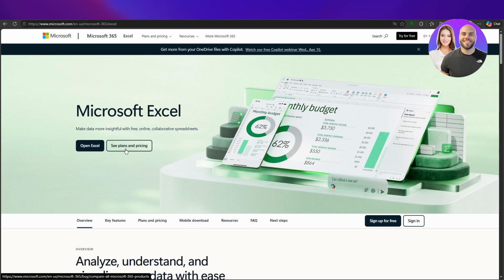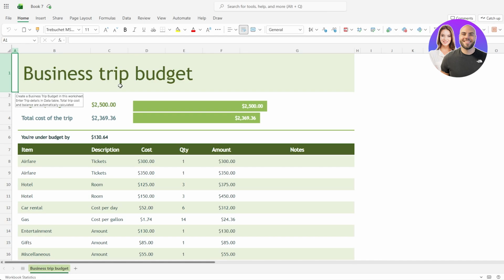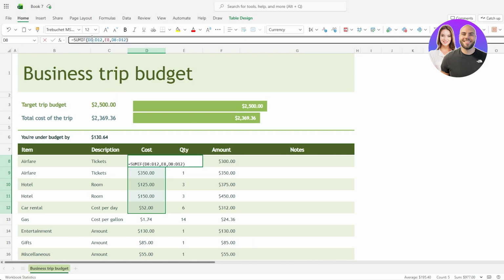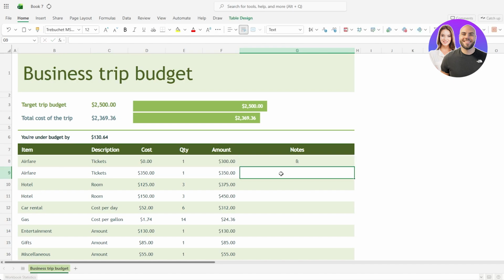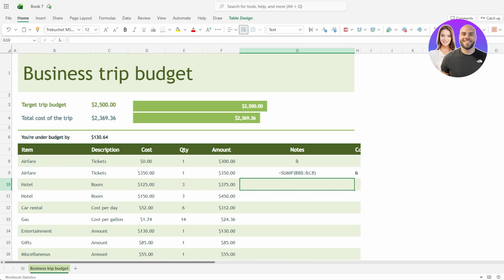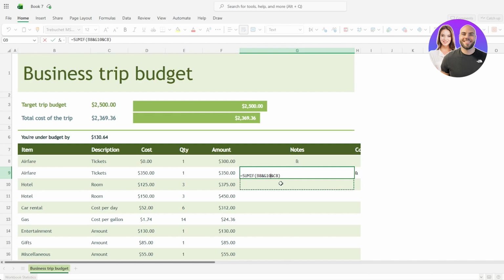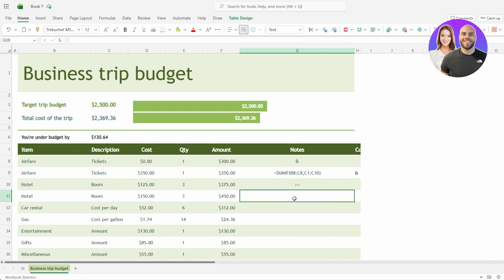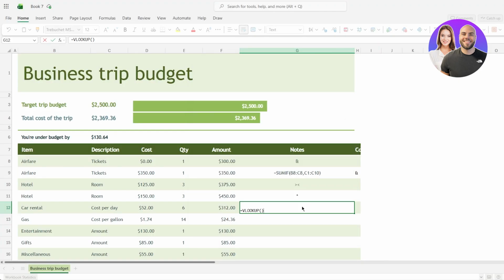8 Excel Symbols That Replace Messy Formulas: Easy Tutorial (2026)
8 Excel Symbols That Replace Messy Formulas: Easy Tutorial (2026)